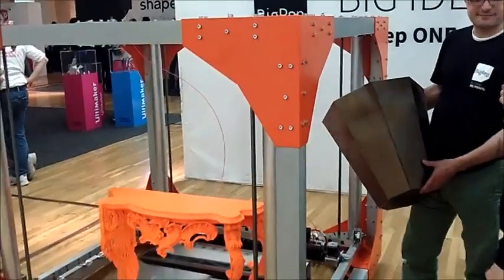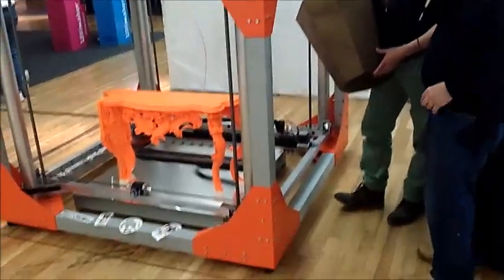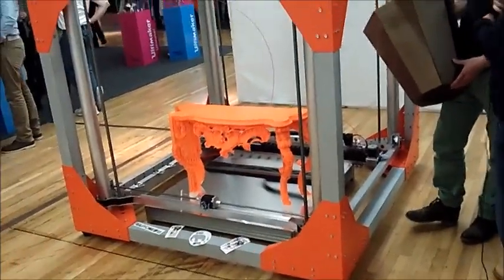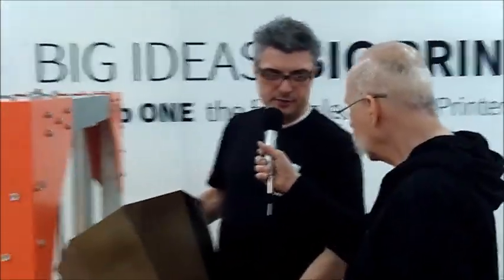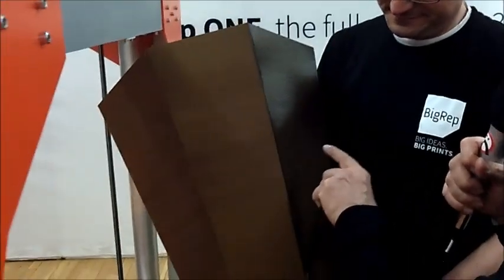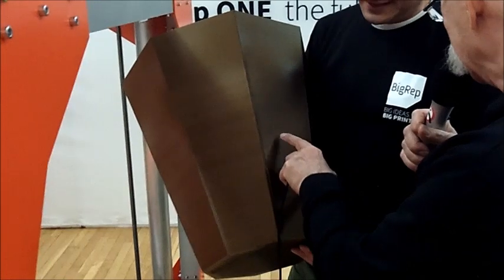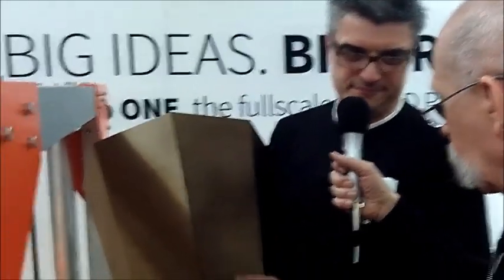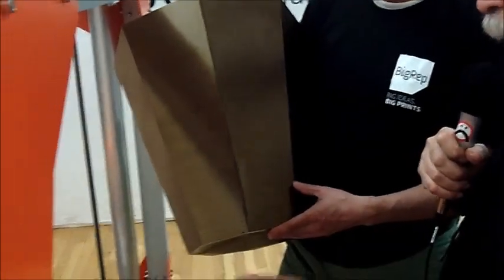How about "printing" your own furniture! You actually can.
The BigRep One 3D printer lives up to its name. You can 'print' projects that are up to 49 cubic feet. It could take more than a week to print something huge, but it can be done. At the NY 3D Print Show they had the table on display that you see in this video. I didn't have a tape measure with me but the printer itself is probably about 5' X 5' X 5' and it cost $39,000.00. If you're a designer, this could be a great asset. For the rest of us, it still might be Ikea for end tables.